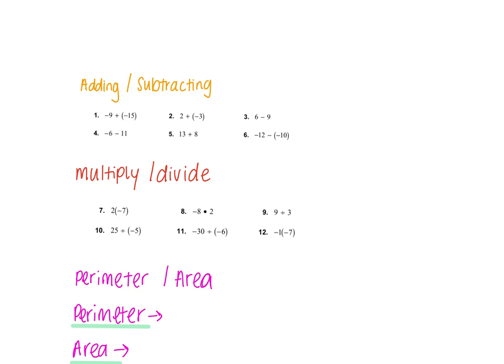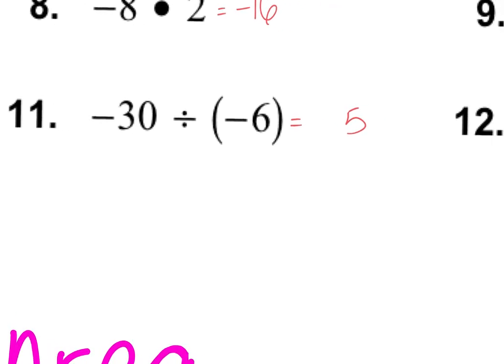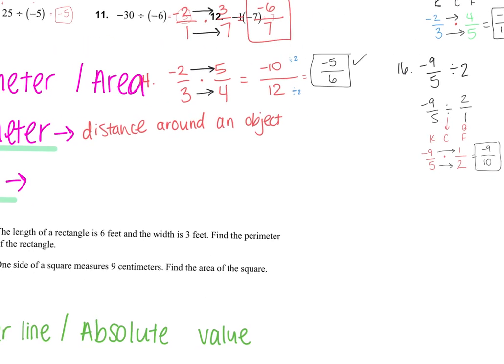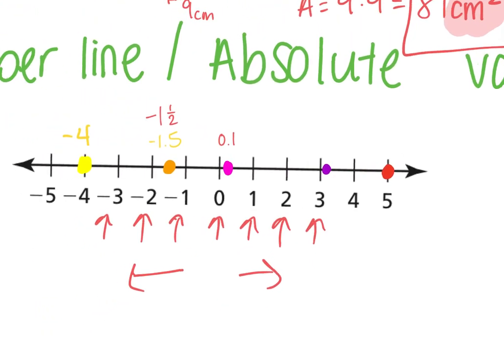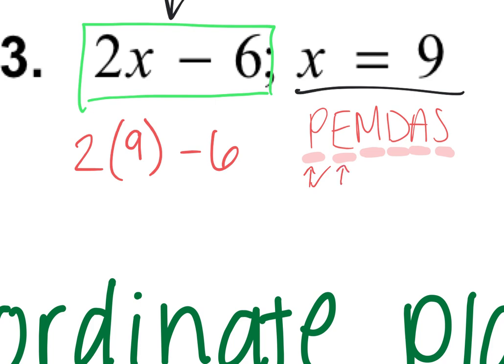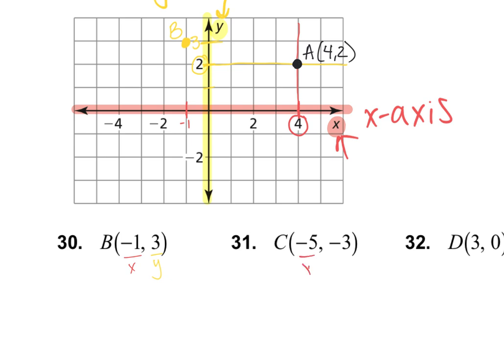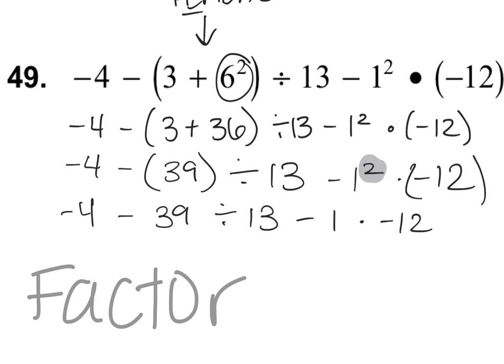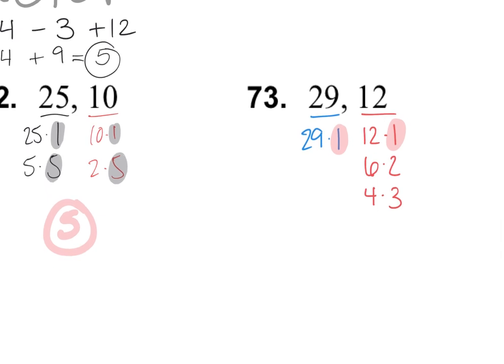Algebra pre course material